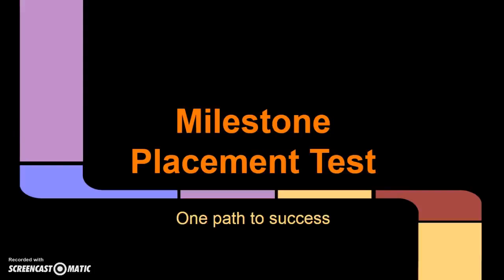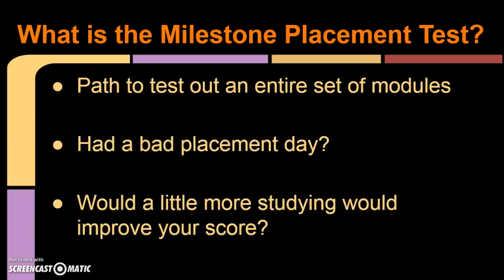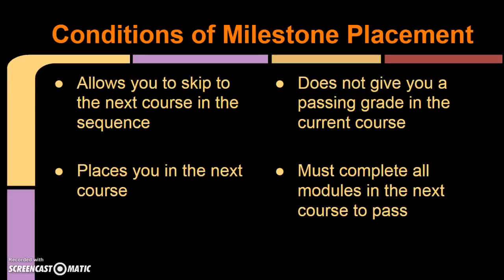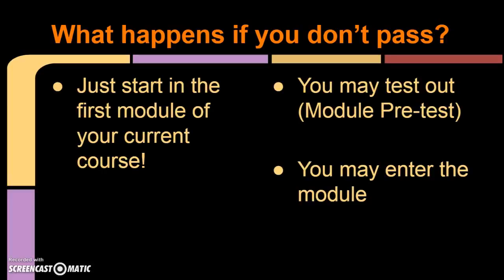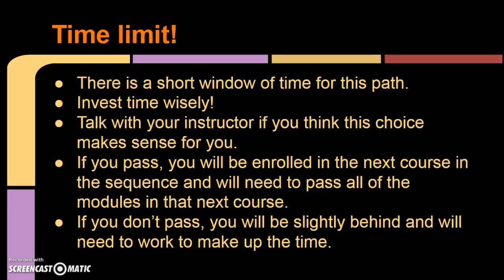Milestone Placement Test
Learn more about taking a Milestone Placement Test in MATH 09x.